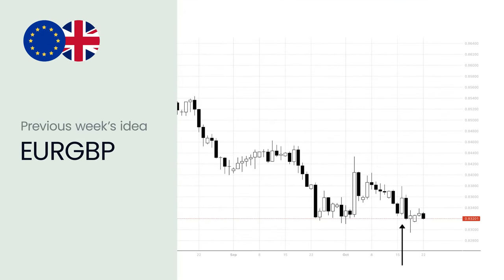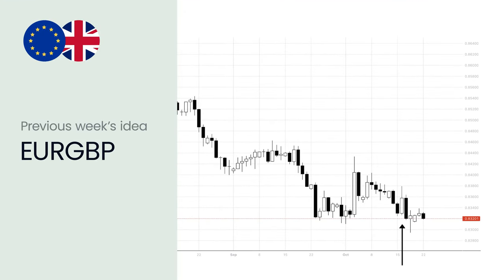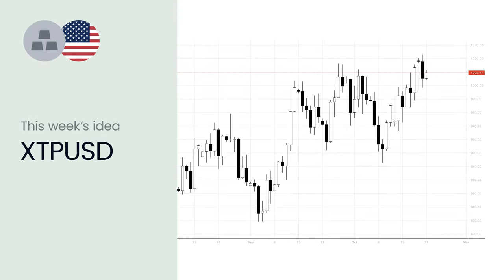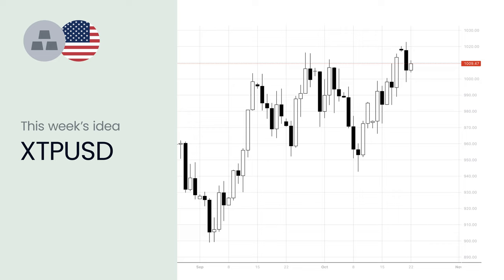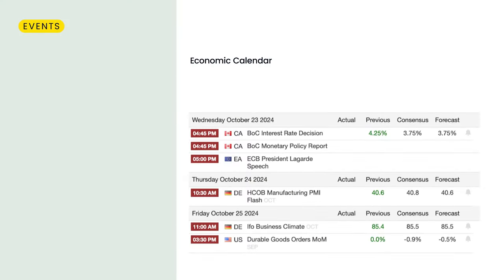Analysis of platinum price surge: what's next for platinum trading? | Market Outlook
In this week's Exness market outlook, we share an idea for trading platinum over the next few days. With the current platinum price having recently tested $1,020, is there possibly important resistance ahead of potential further gains?

The spread between gold and platinum has been quite large recently compared to the historical norm, so there might be more focus on the latter in the near future. Platinum hasn't been this cheap relative to gold for more than 100 years. Traders have also noted expectations of lower refined production up to the end of the year. This week, there aren't any critical economic data, but American durable goods might have some impact on markets.

Watch the video to learn how platinum could move in the next few days and where the price might find support and, if gains continue, further resistance.

Trading is risky. Keep watching Exness' videos to stay on top of events and improve your strategy.